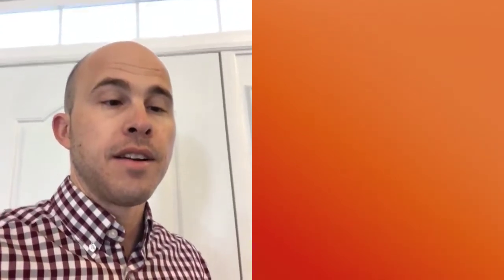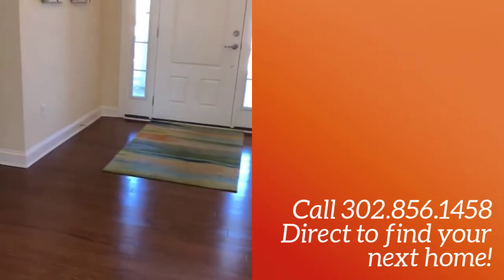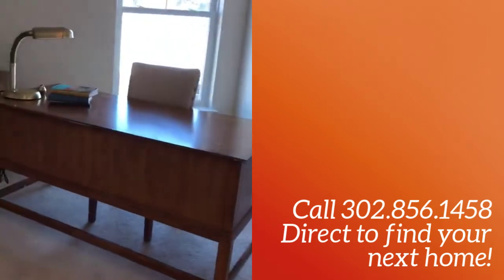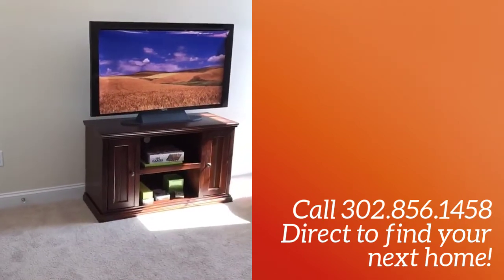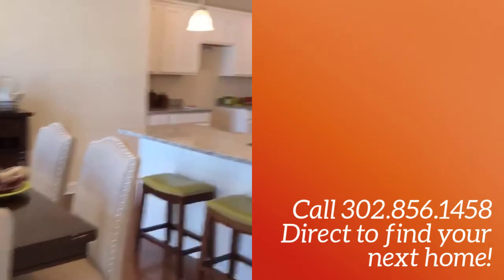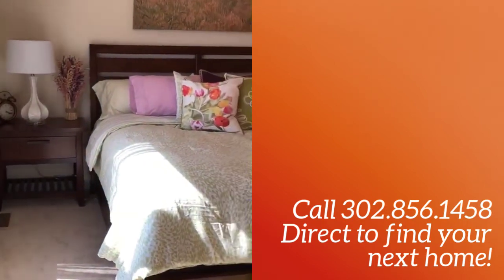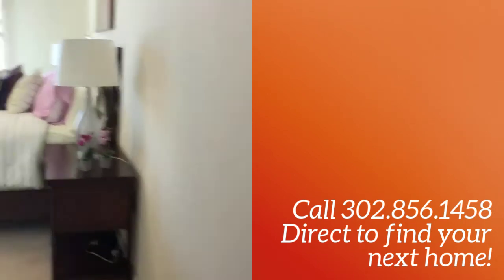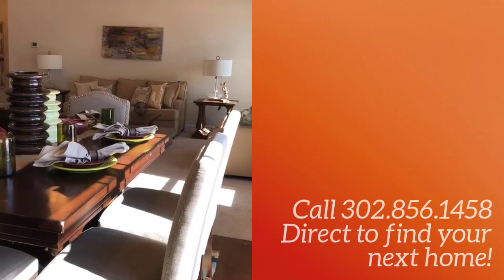Real Estate Property Walk Through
Join Team Leader Russell Griffin as he gives us a sneak peek inside The Drake Model by Insight Homes located in Cypress Pointe. The interior has been recently staged and looks amazing!